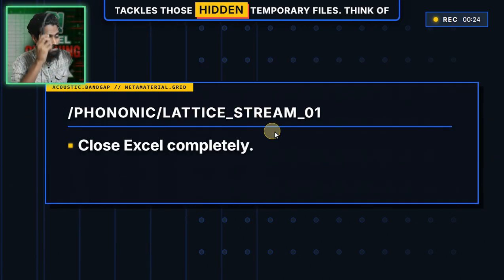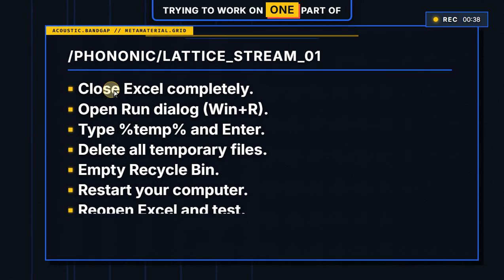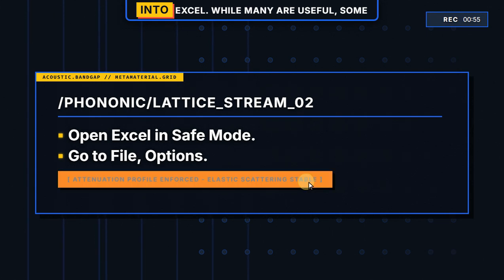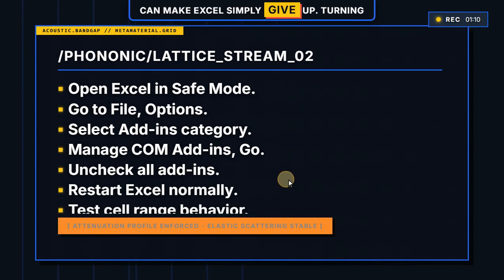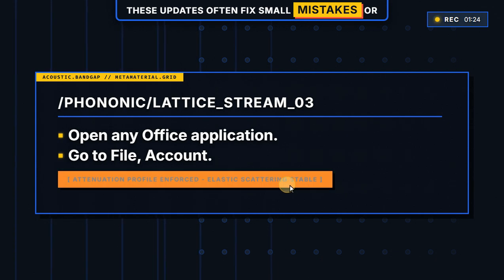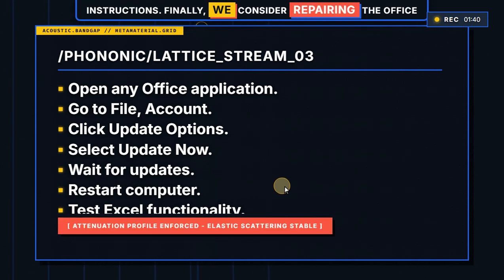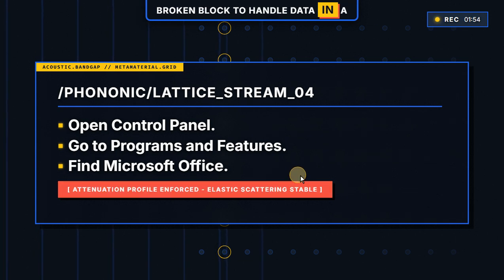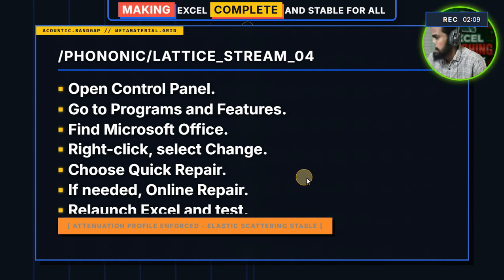Fix Excel Crashing Within Specific Cell Range 2026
Excel users often encounter frustrating crashes when working within particular cell ranges, severely disrupting productivity and data integrity. This video delivers definitive solutions to prevent Excel from crashing, ensuring your spreadsheets remain stable and responsive even with complex data. Discover proven troubleshooting methods designed to stabilize your Excel experience, specifically addressing crashes tied to localized cell interactions. Implement these effective strategies to maintain a seamless workflow in Excel 2026 and beyond.

Topic Covered:
• Understanding why Excel crashes on specific cells
• Troubleshooting common Excel stability issues
• Steps to maintain a stable Excel environment
• Optimizing Excel performance for large datasets